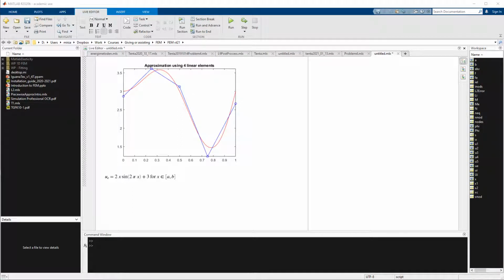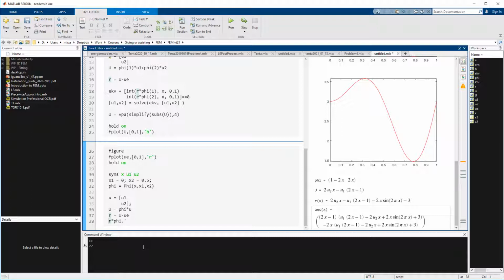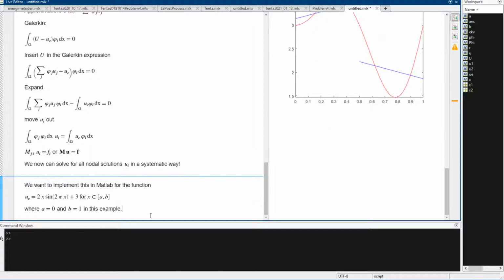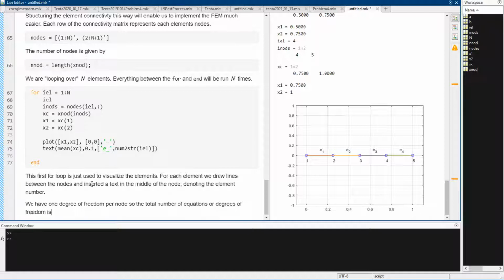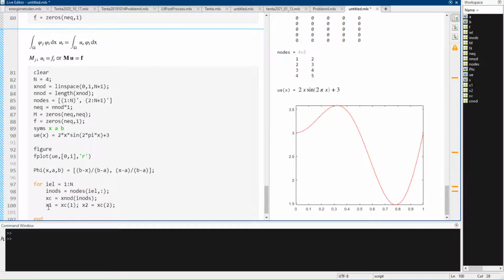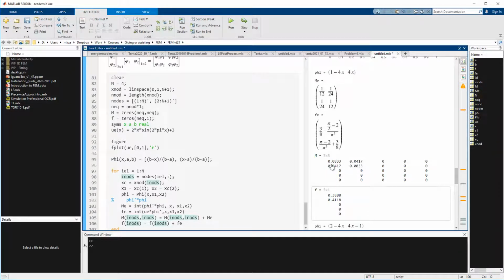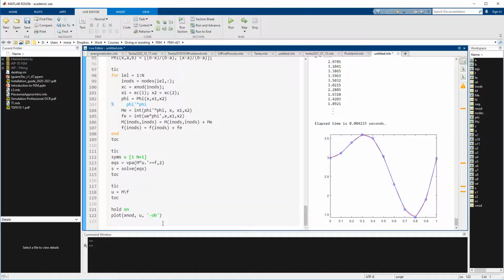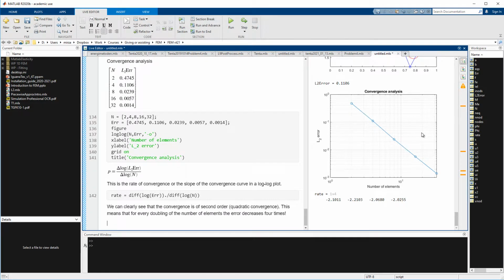Basic FEM - Piecewise Approximation using Galerkin's method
00:00 Intro to piecewise approximations
01:24 Linear approximation recap
06:46 Splitting the domain
13:26 Piecewise approximation approach - mathematic preliminaries
18:52 Piecewise approximation - matlab implementation
21:22 Visualizing the nodes
22:45 Node connectivity structure
26:29 The for loop - visualizing the elements
29:45 Degrees of freedom
31:00 Pre-allocation
36:22 The element mass matrix and load vector
47:56 The assembly process
50:05 Solving the system of equations
55:53 Visualizing the solution
58:48 Computing the L2 error
1:03:27 Convergence analysis